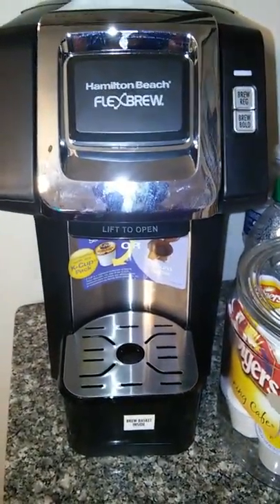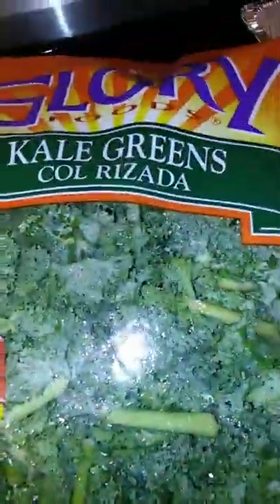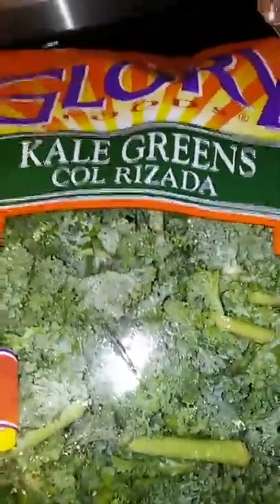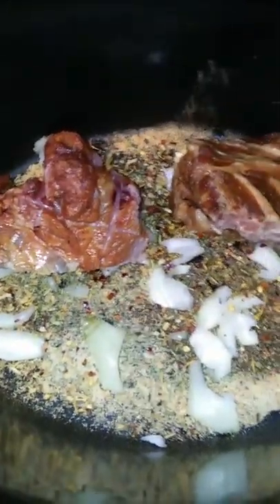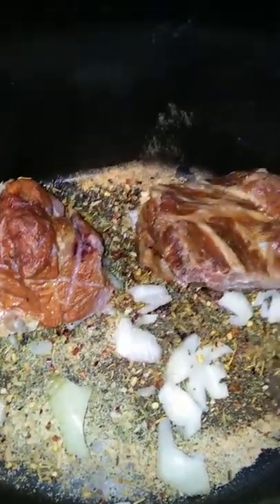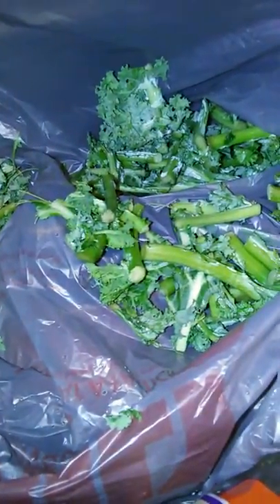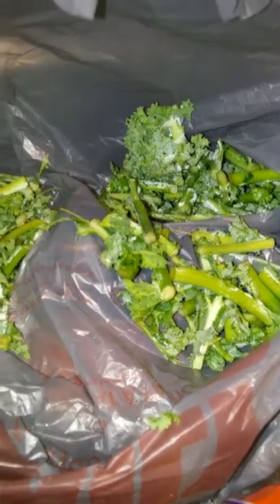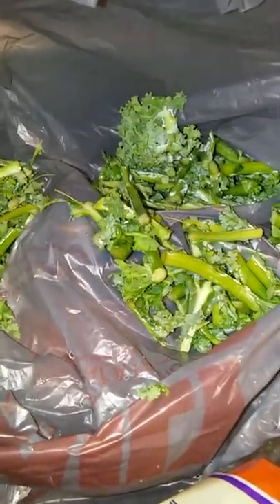SUNDAY START Part 1 Kale Greens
SUNDAY START! PART. 1.. starting my Sunday off starting with a hot cup of coffee giving a quick review the beginning of preparing my Sunday dinner cooking kale greens for the first time my way... don't forget to watch part 2 and part 3 please like subscribe comment and share thank you to all my Fantasticks.